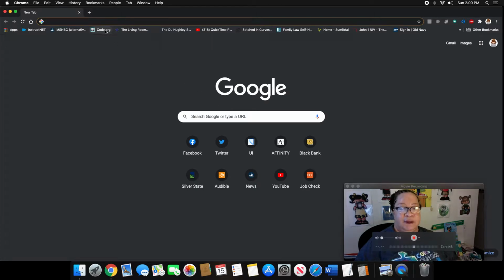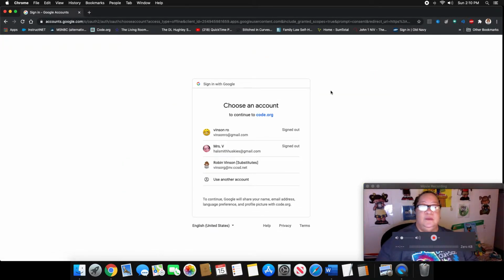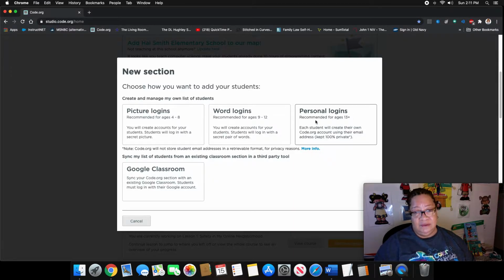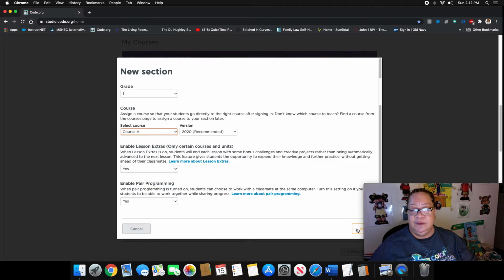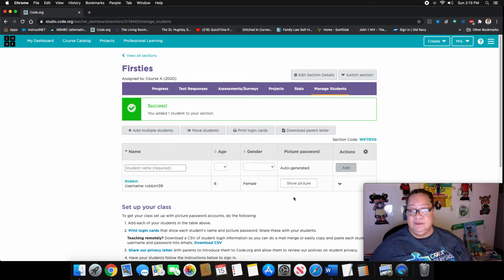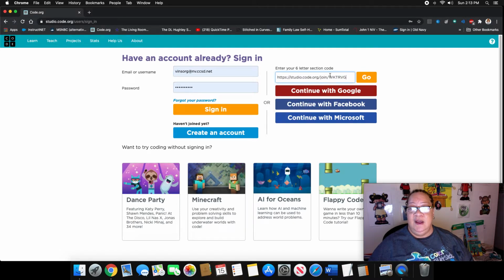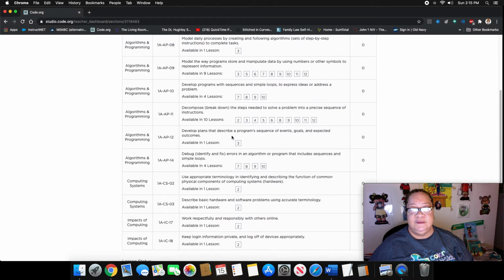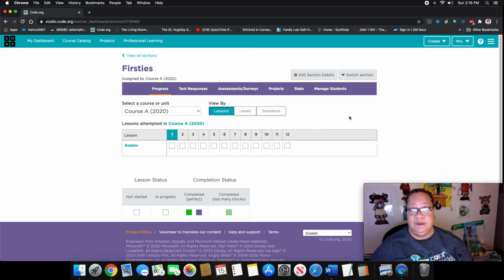Code set up for teachers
Teachers set up